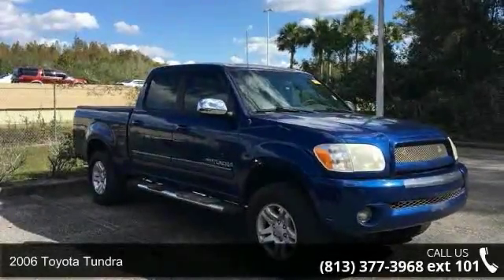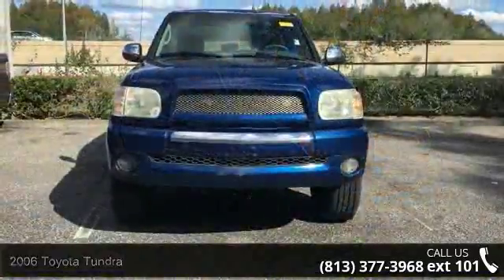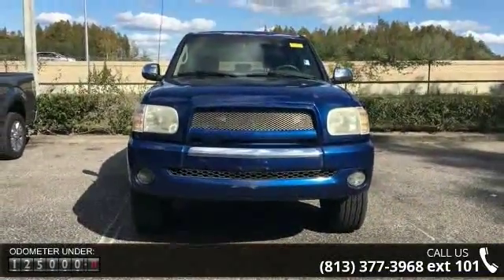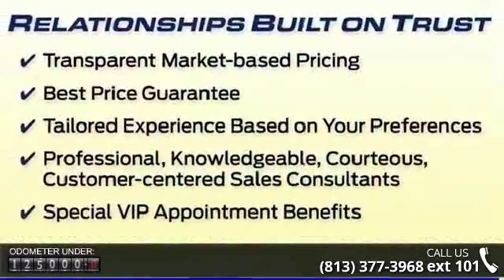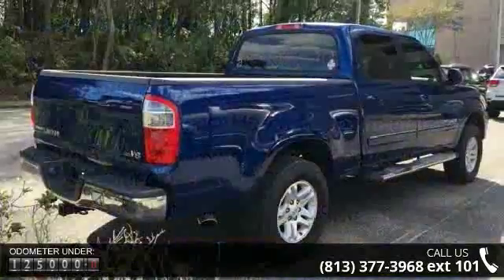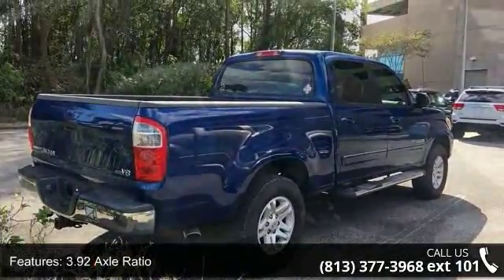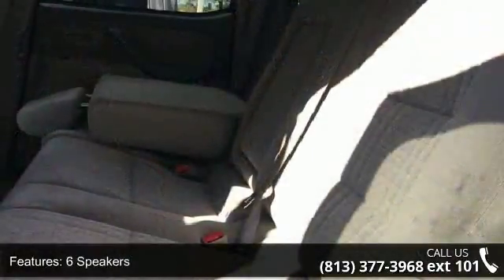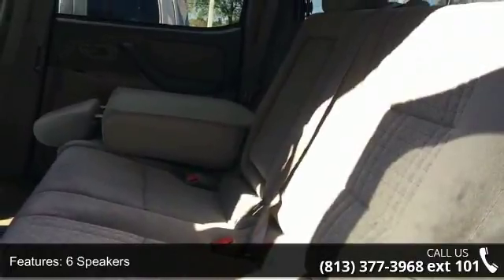2006 Toyota Tundra - Veterans Ford - Tampa, FL 33625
2006 Toyota Tundra Condition: Used Mileage: 125020 Transmission: 5-Speed Automatic with Overdrive Exterior Color: Blue Doors: 4 Stock: 6S530049 Cylinders: 8